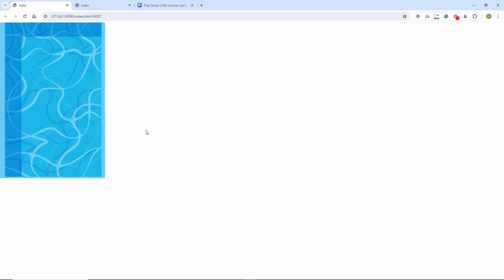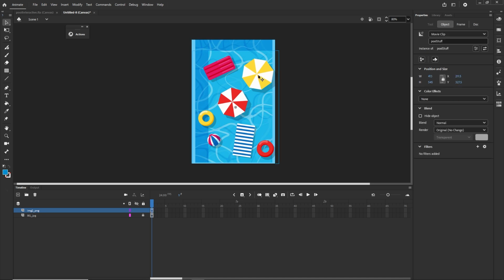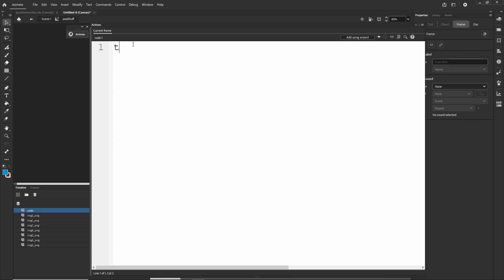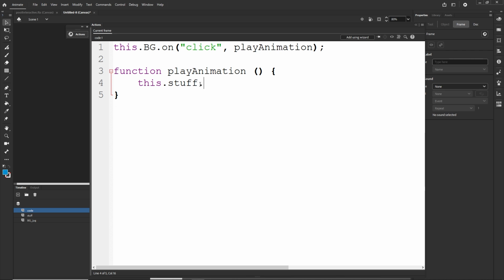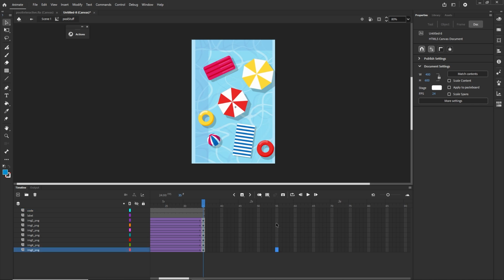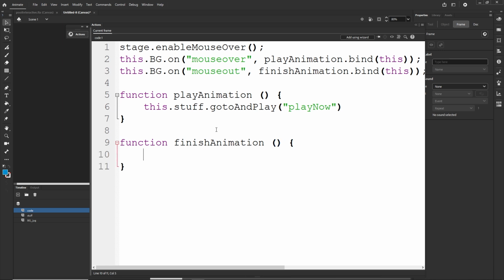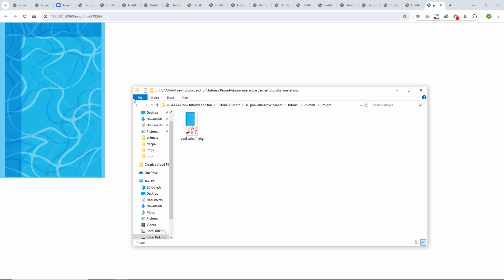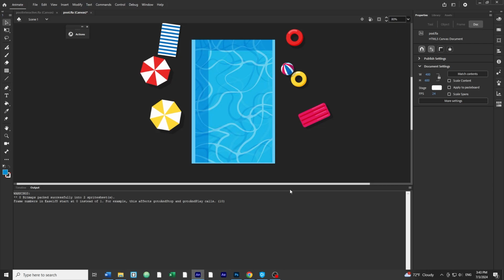JAVASCRIPT IN ADOBE ANIMATE CC - INTERACTIVE HTML5 BANNER - MOUSEOVER - GOTOANDPLAY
We are going to create an interactive HTML5 animated banner using JavaScript.

You can download the images that we will use in this tutorial here :